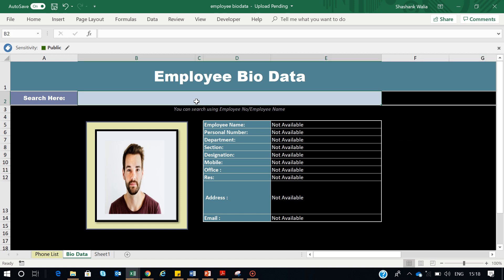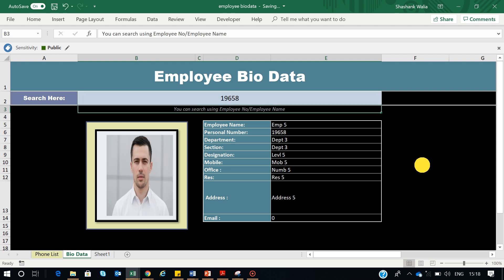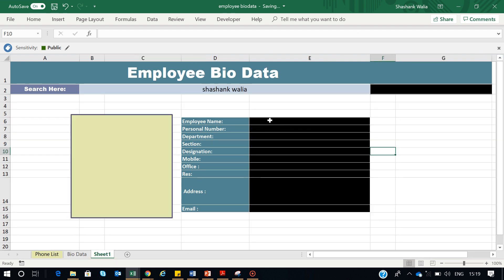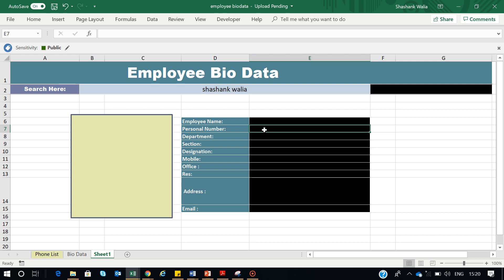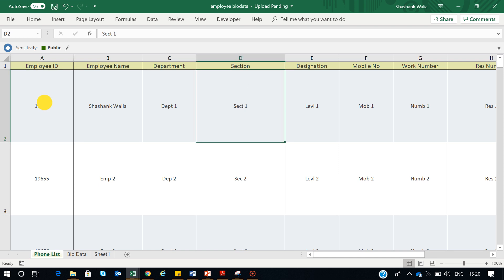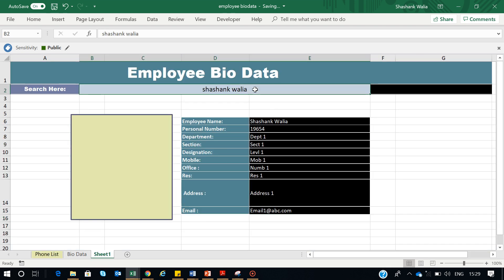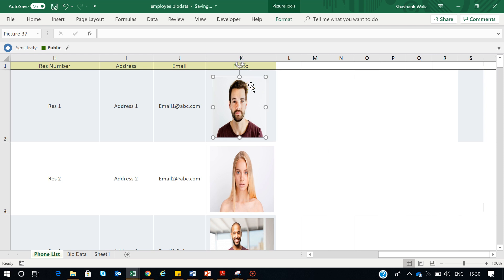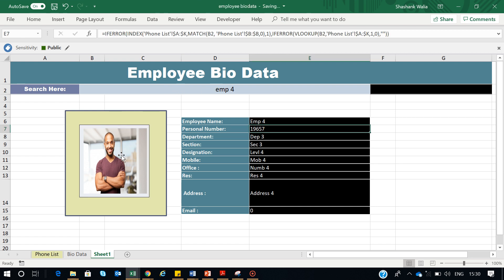Advance Excel: Create Employee Bio Data Form with search box: Using Vlookup, Index and Match 🔥🔥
Hey in this video I have explained the step by step procedure on how to create Employee data base and bio data form with search option.

To make it dynamic I have used five Excel Functions here.

1. Vlookup
2. Index
3. Match
4. If
5. If Error

These functions when combined can do complex tasks and even search for pictures.

So be patient and follow this step by step procedure to create your own bio data form.